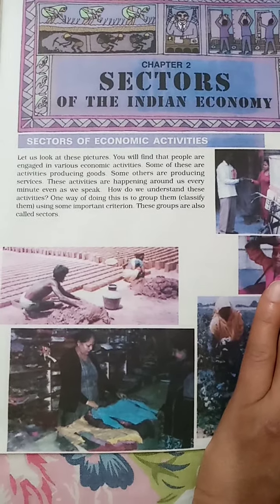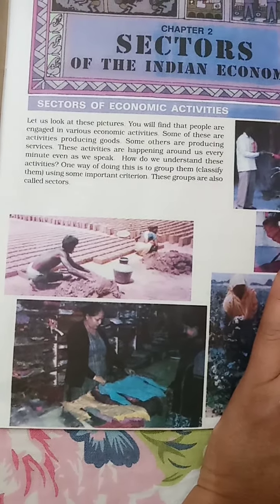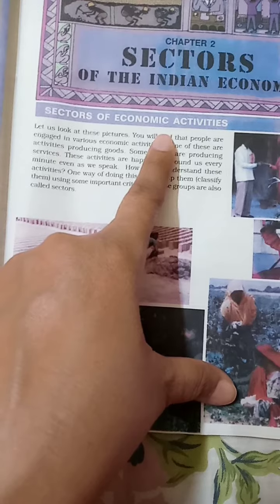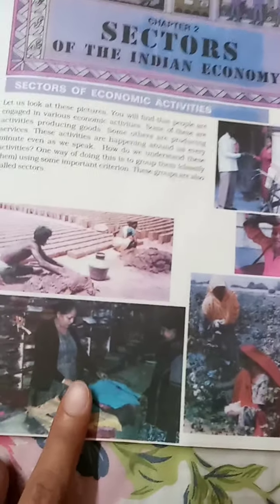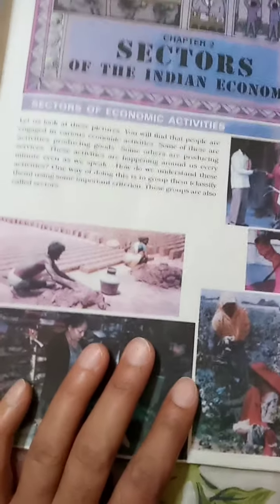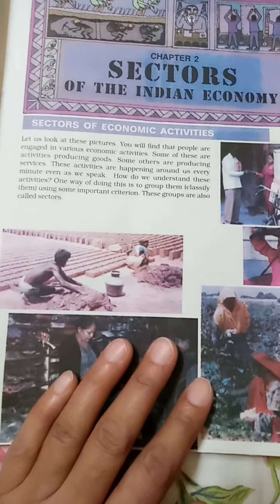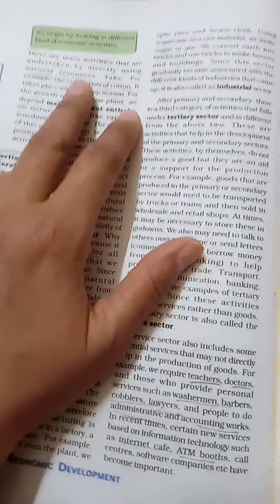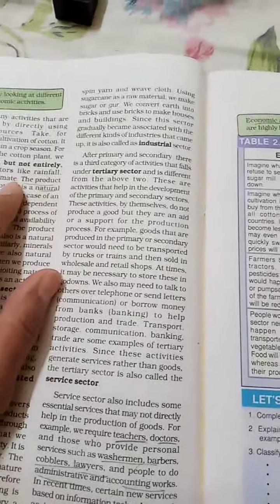Class 10 Economics ch 2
Sectors of Indian economy